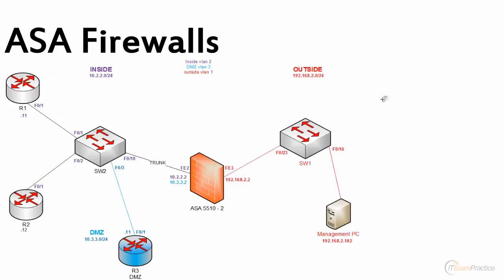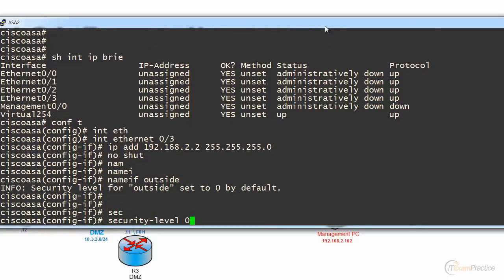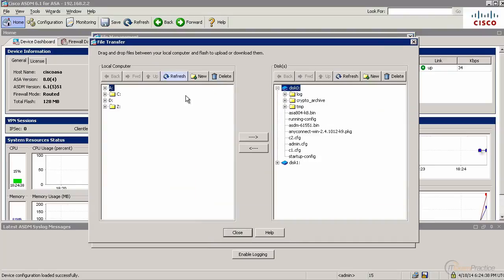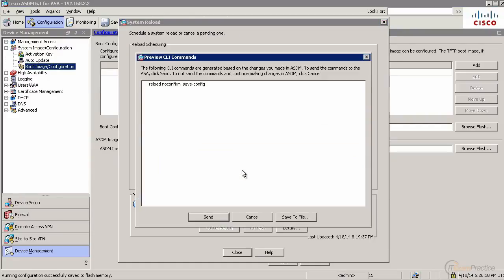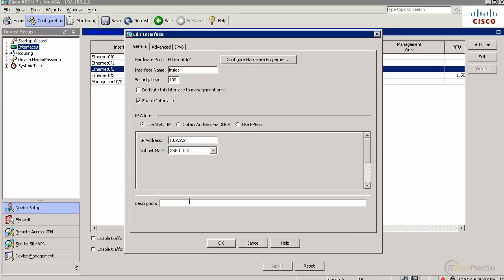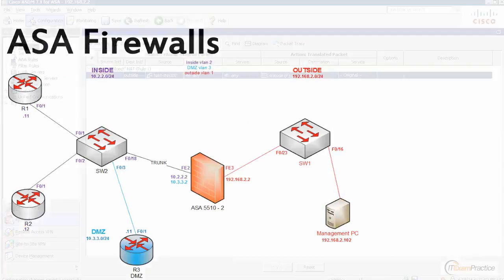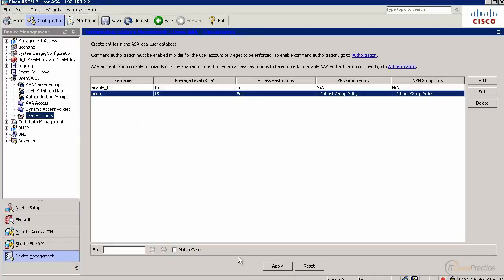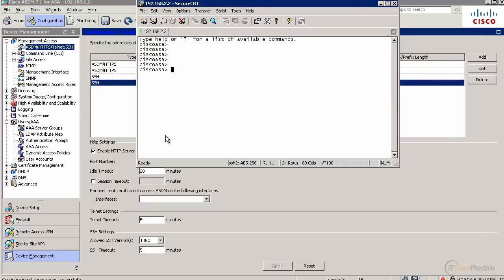Section 4 Lecture 27 BASIC ASA CONFIGURATION + UPGRADING THE IMAGES